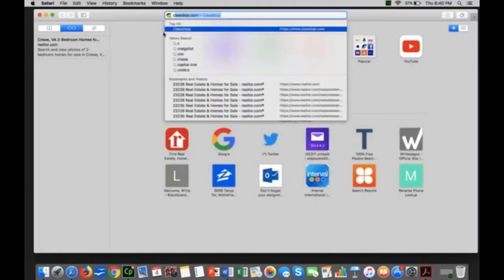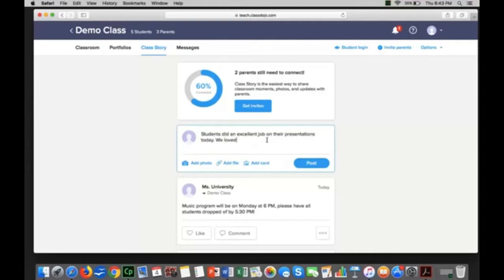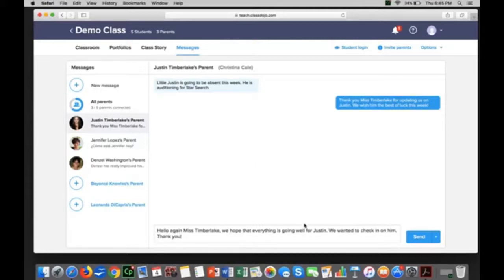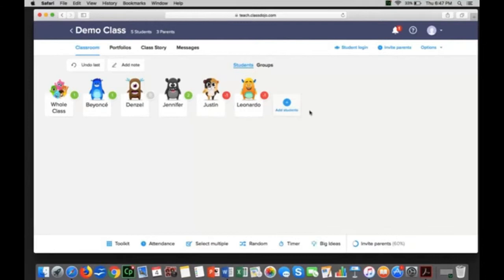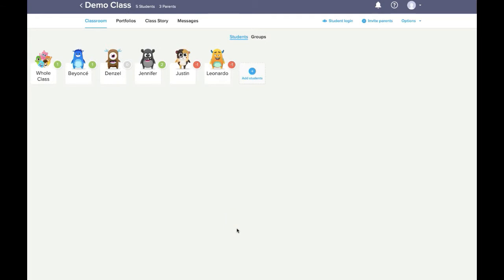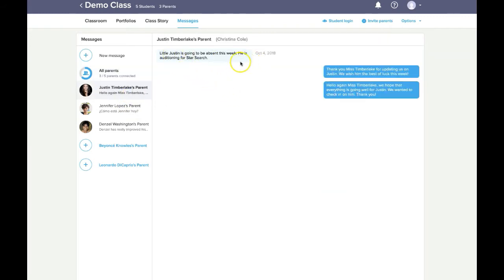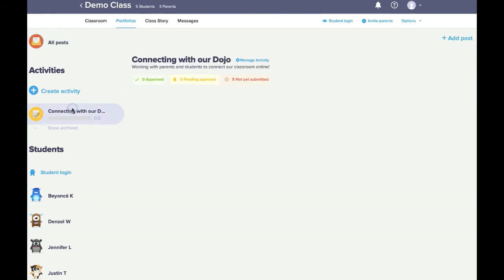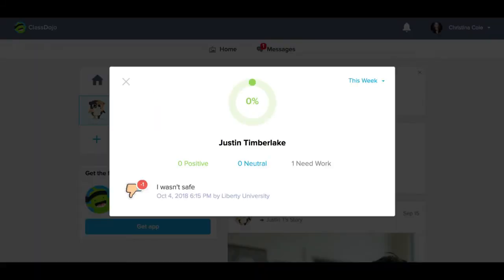Class Dojo Retake 2